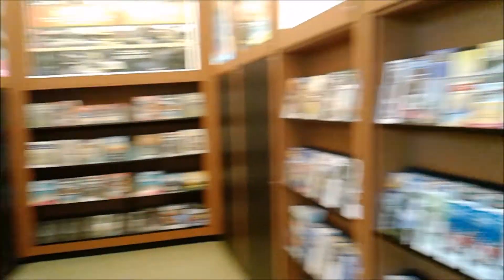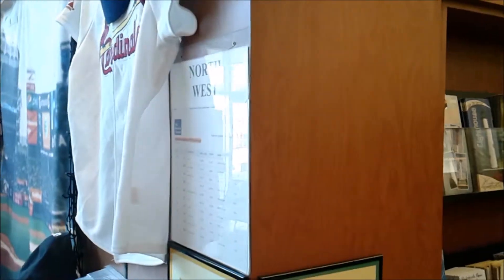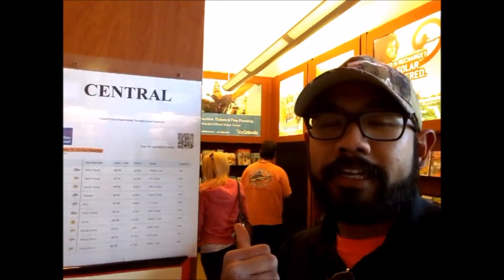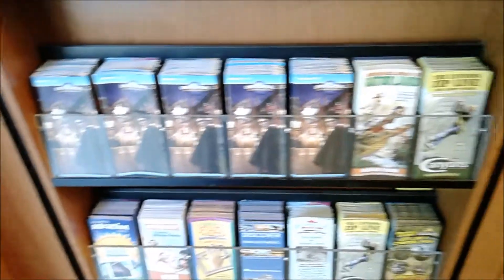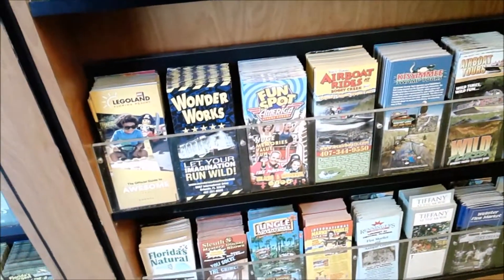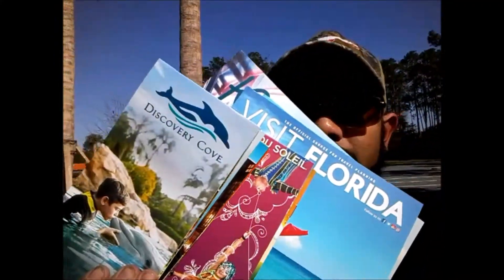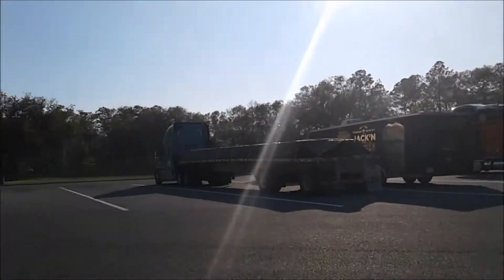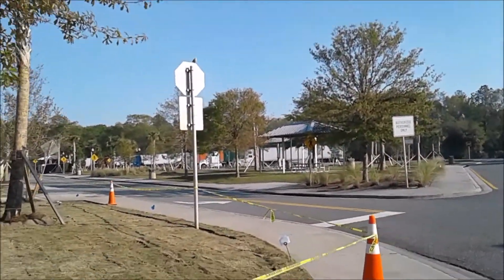navOtrucker rests- FL I-75 SB Welcome Center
Hamilton County.

Stay blessed, thankful, and tankful.